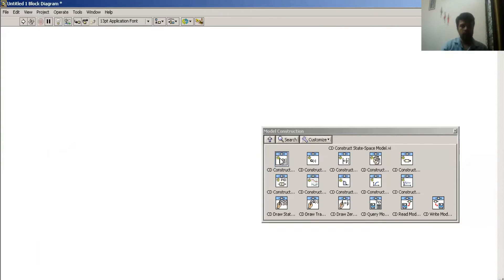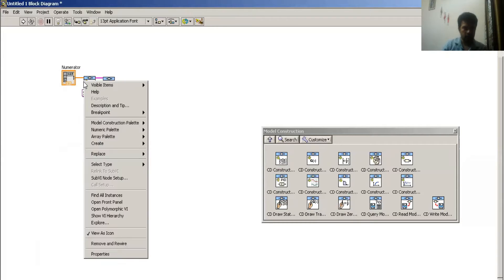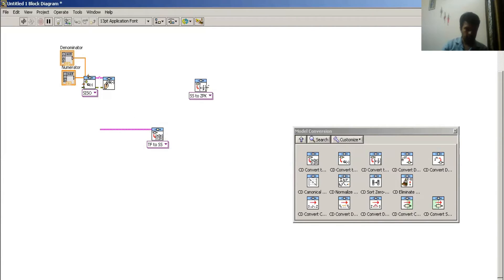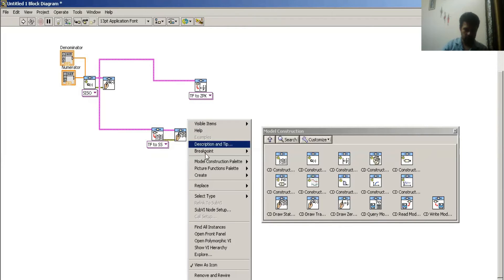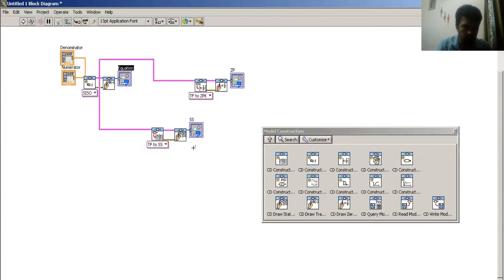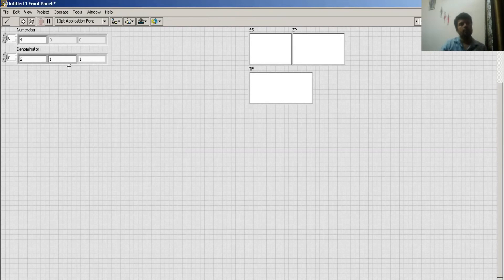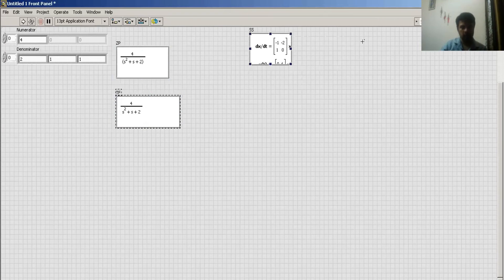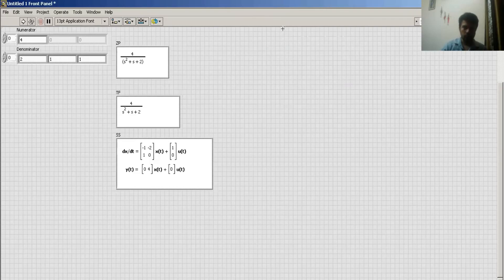Model Conversion in LabVIEW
Advanced LabVIEW Lecture-4
here you can learn How to convert a transfer function model into state space or in pole zero in LabVIEW.